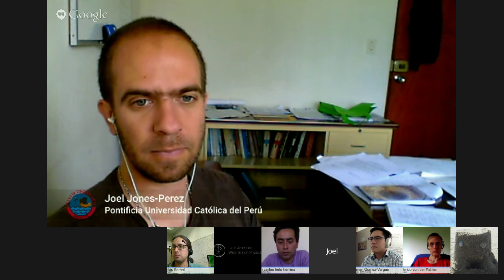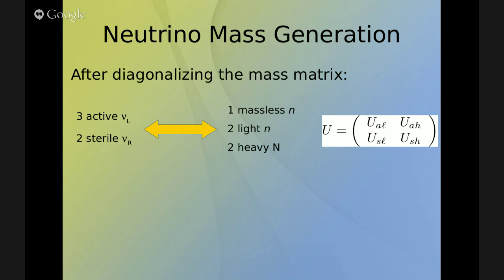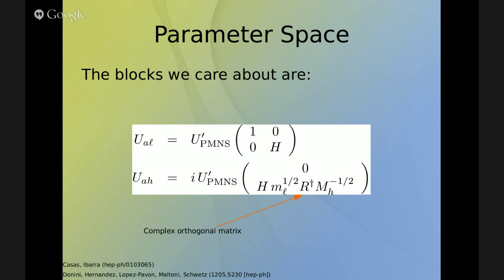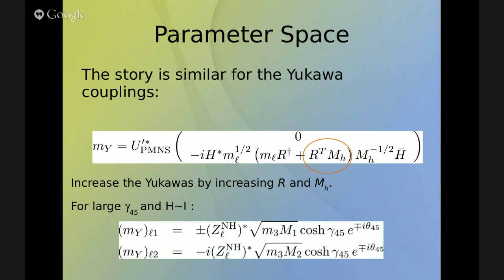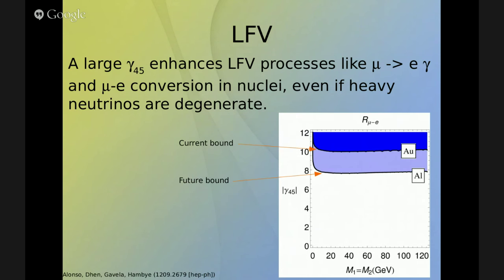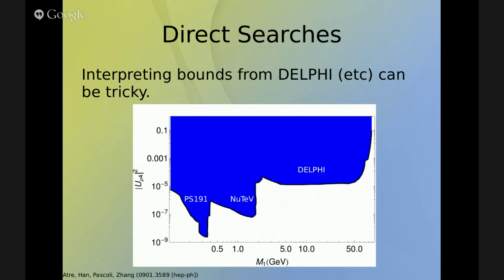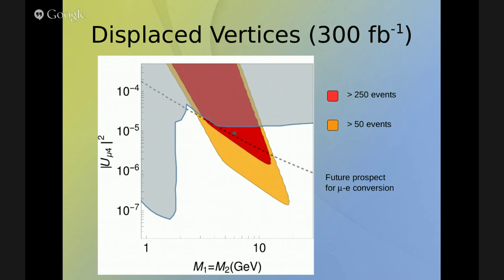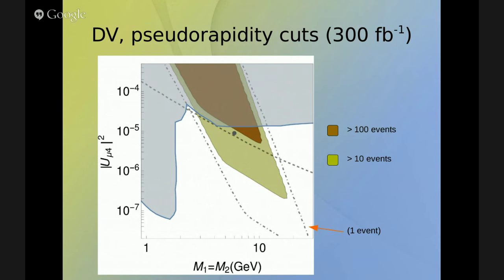[W10] Joel Jones: Probing the Type I Seesaw Mechanism with Displaced Vertices at the LHC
Probing the Type I Seesaw Mechanism with Displaced Vertices at the LHC

Speaker
Joel Jones Perez, Pontificia Universidad Católica del Perú

Host
Roberto A. Lineros, IFIC - U.Valencia/CSIC

Abstract
The observation of Higgs decays into heavy neutrinos would be strong evidence for new physics associated to neutrino masses. In this work we propose a search for such decays within the Type I seesaw model in the few-GeV mass range via displaced vertices.

Using 300 fb⁻¹ of integrated luminosity, at 13 TeV, we explore the region of parameter space where such decays are measurable. We show that, after imposing pseudorapidity cuts, there still exists a region where the number of events is larger than O(10). We also find that conventional triggers can greatly limit the sensitivity of our signal, so we display several relevant kinematical distributions which might aid in the optimization of a dedicated trigger selection.